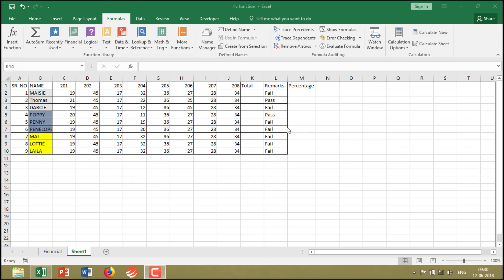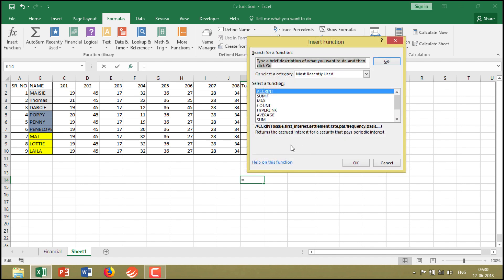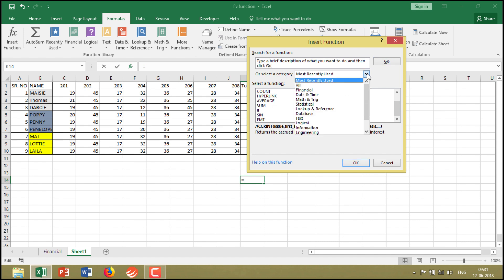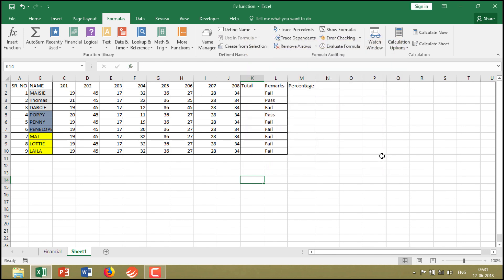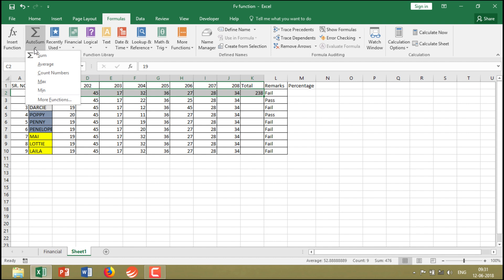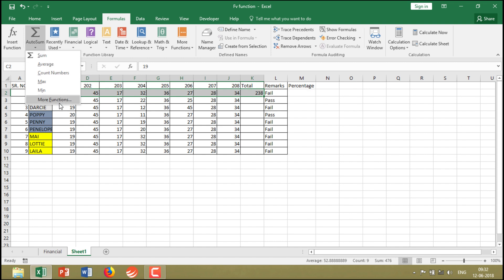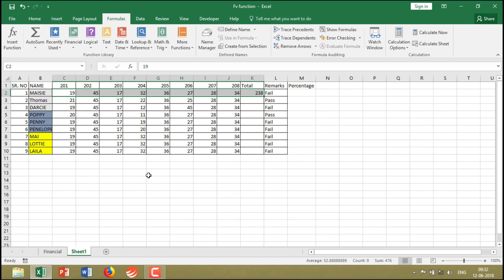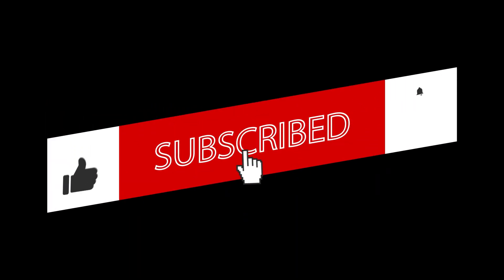Mastering Microsoft Excel Formulas, Functions, and Features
Are you struggling with Excel formulas and functions? Do you want to learn how to use some of the most powerful Excel features like Autosum and Recently Used? This video tutorial is perfect for you!

In this video, we will start by introducing the basics of Excel formulas and functions. We will cover everything from simple addition and subtraction to more advanced functions like VLOOKUP and IF statements. You will learn how to use the Insert Function feature to find the right function for your needs and how to use Autosum to quickly calculate totals.

Next, we will dive into some of Excel's most powerful features, including Recently Used. This feature allows you to quickly access the functions and formulas you've used most frequently, saving you time and increasing your productivity. We will also cover how to use the Create feature to build complex formulas quickly and easily.

By the end of this video, you will have a thorough understanding of Excel formulas, functions, and features, and you'll be able to use them confidently in your own spreadsheets. Whether you're a beginner or an experienced Excel user, this video is a must-watch for anyone looking to take their Excel skills to the next level!